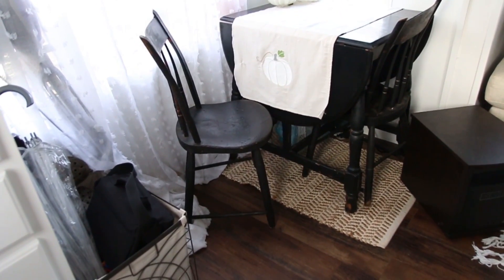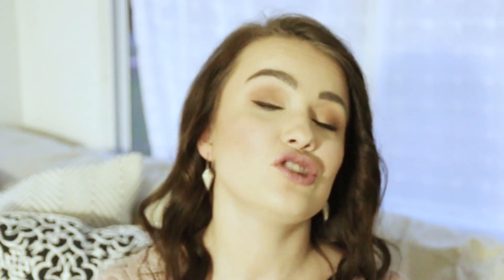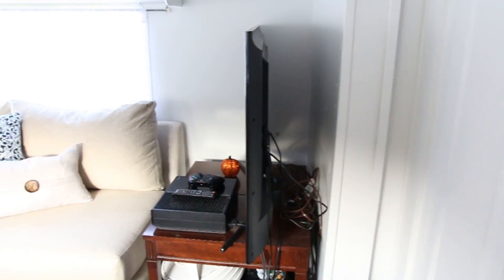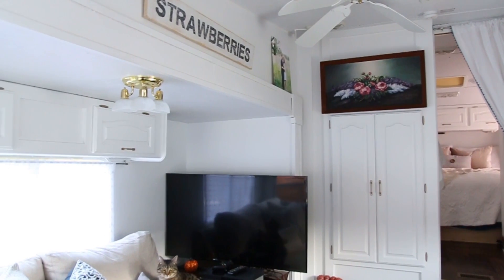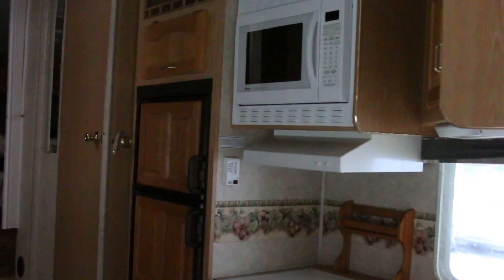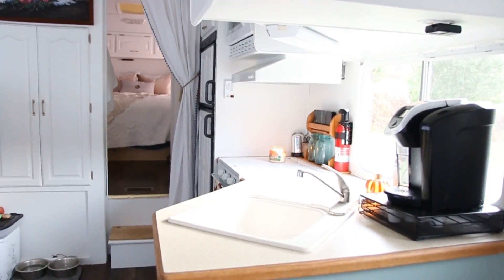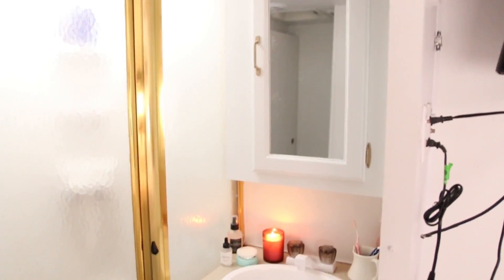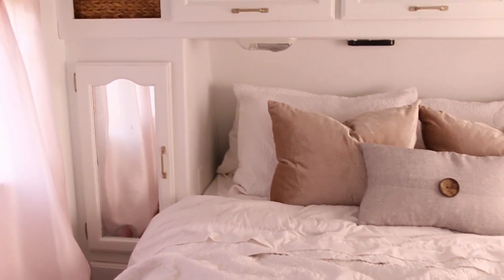Fifth Wheel Renovation into Tiny Home | Before & After Tour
It is finally here! I am so excited to share how we renovated our camper to fit our lifestyle needs. It is a fifth wheel style RV that is allowing us to live tiny in order to pay off debt and hopefully build our dream home.

Vlogging Camera
Photo Camera